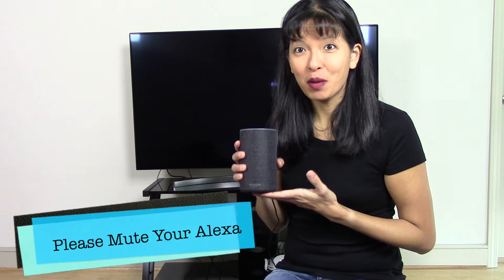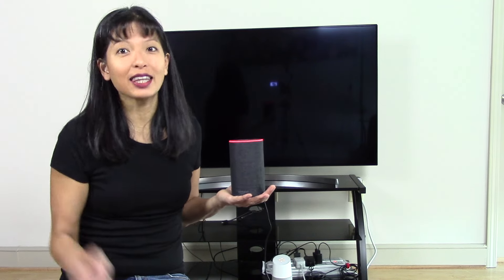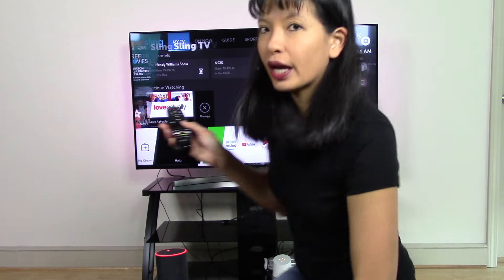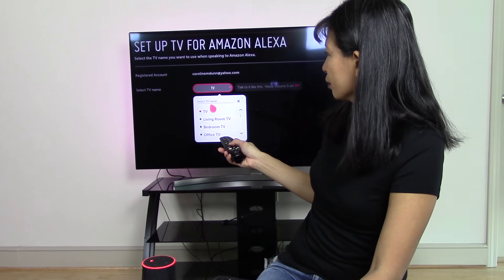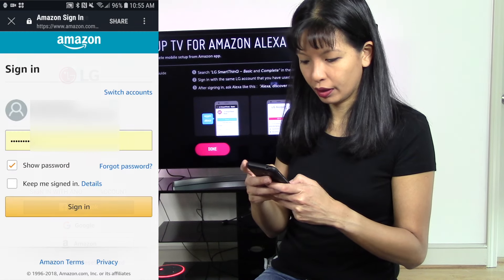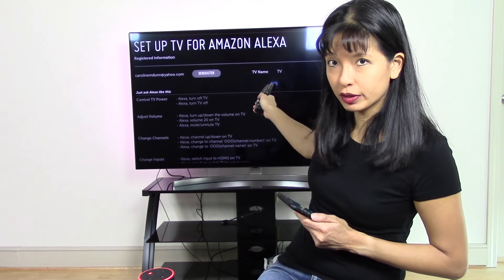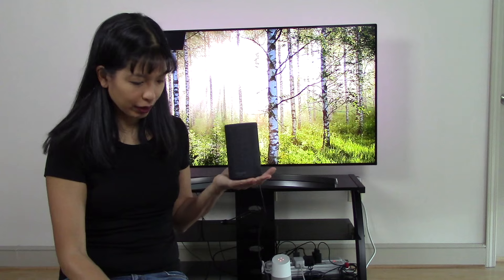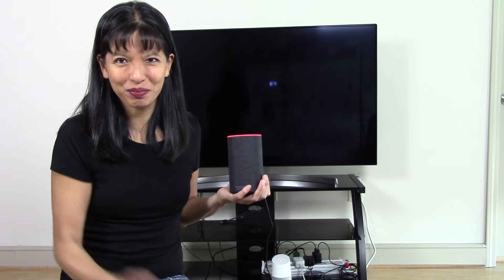How to Setup Alexa with LG 4K Ultra HD Smart LED ThinQ TV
In this video, I setup my LG 4K Ultra HD Smart LED ThinQ TV with Amazon Alexa.

Commands:
Alexa, Mute / unmute tv
Alexa, Turn off tv
Alexa, Set volume to 20 on TV
Alexa, Switch to HDMI3 on tv

This is NOT an endorsement. I paid for this TV myself.

LG Electronics 55SK9000PUA 55-Inch 4K Ultra HD Smart LED TV
Amazon Echo 2nd Gen